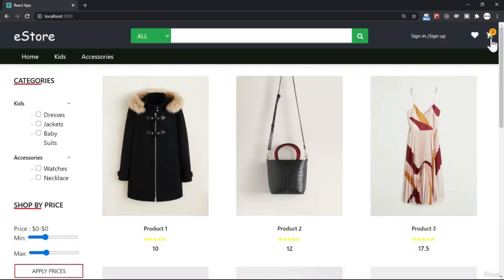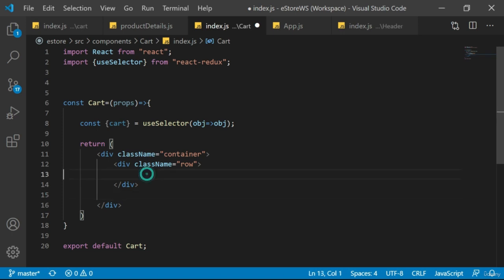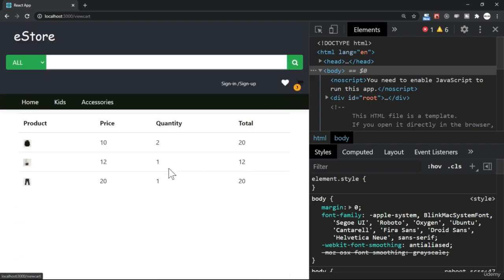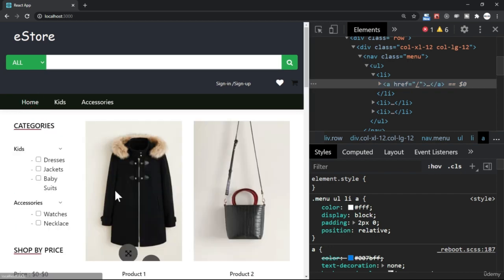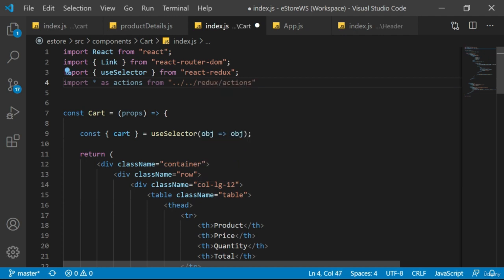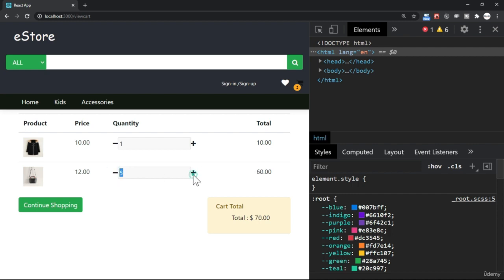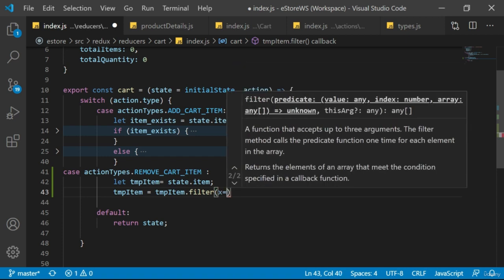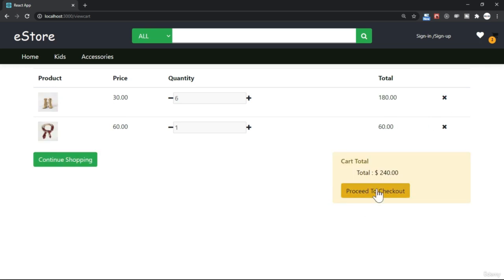25 Implementing Cart Functionalities